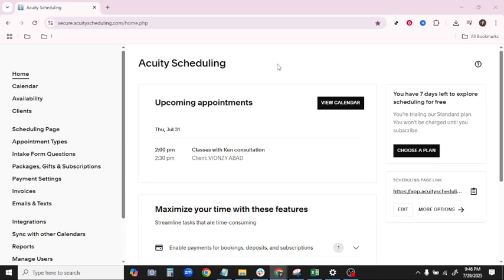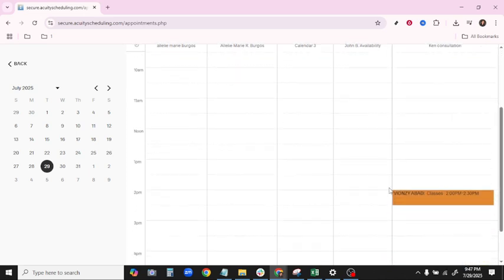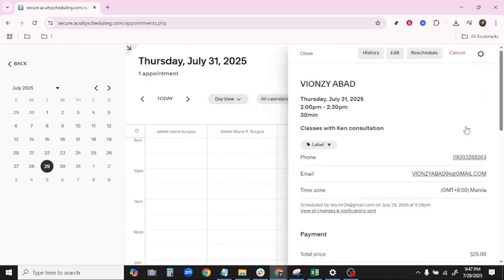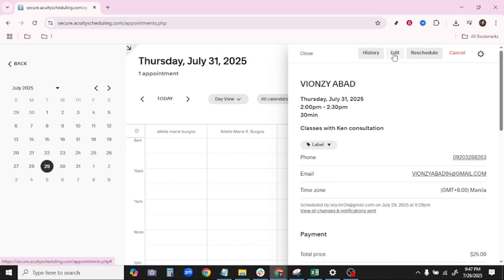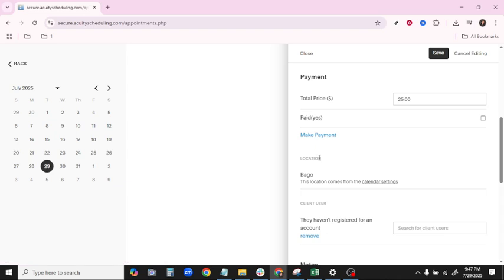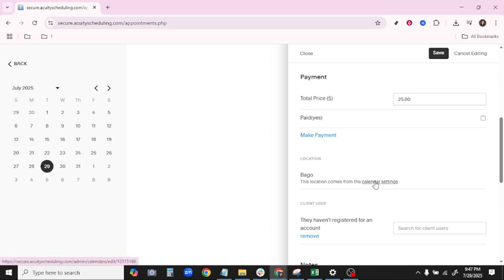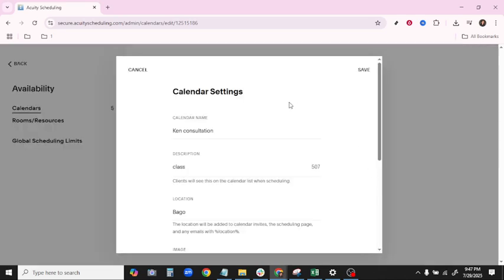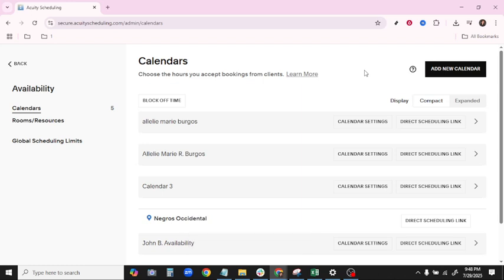How to Change Address on Acuity Full 2025 Guide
Update your business address or location settings in Acuity Scheduling with this quick and easy 2025 tutorial.